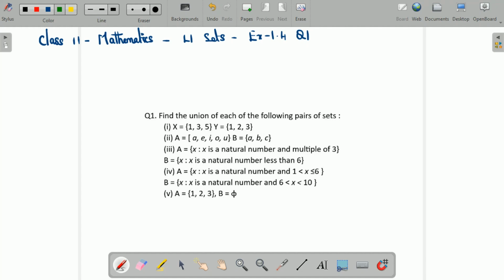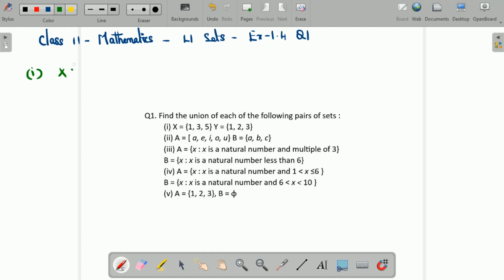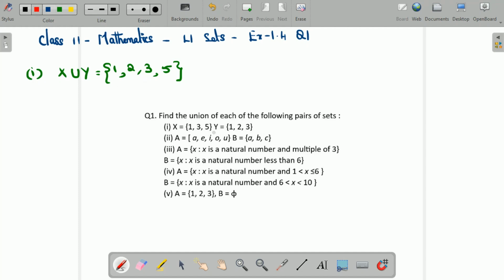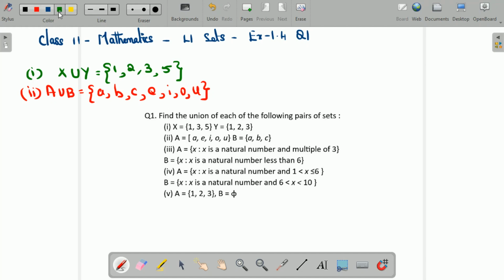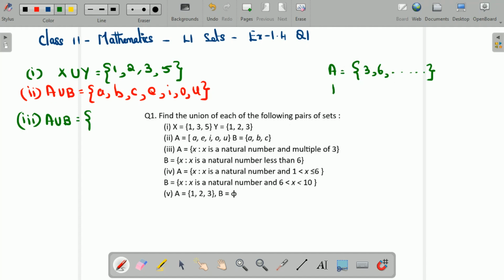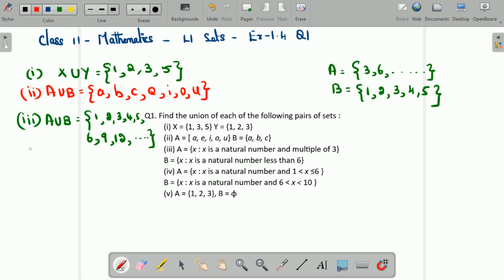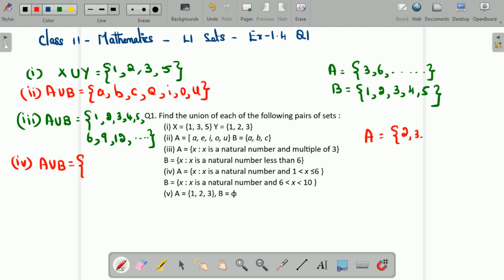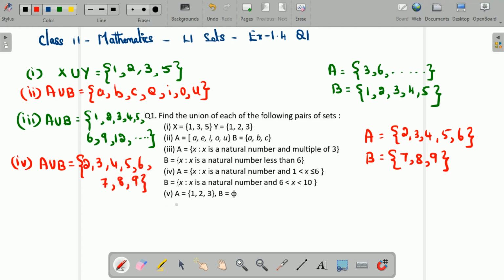Quick Guide: Ex 1.4 Question 1 - Union of Sets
Class 11 NCERT Sets — Exercise 1.4 Question 1: Union of Sets

🧮In this video, we solve all 5 subdivisions of NCERT Class 11 Maths Exercise 1.4 Q1 step by step.
You'll learn how to find the union of two sets covering:
✅ Finite sets with duplicates
✅ Infinite sets (multiples of 3 → up to infinity)
✅ Natural number ranges with inequalities
✅ Union with a null/empty set

Key takeaway: Union of sets A ∪ B = {all elements from both sets, without repeating duplicates}.

📌 Timestamps:
0:00 — Intro & Union Definition
0:26 — Part (i): X ∪ Y (finite sets with duplicates)
1:10 — Part (ii): A ∪ B (vowels & consonants)
1:40 — Part (iii): A ∪ B (infinite set — multiples of 3)
2:50 — Part (iv): A ∪ B (inequality-based sets)
3:32 — Part (v): A ∪ B (union with null set)